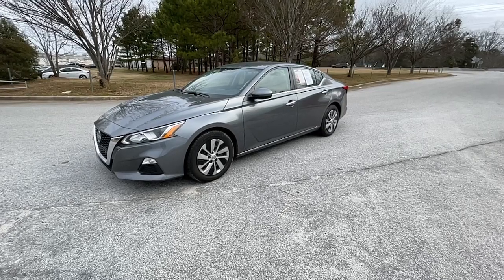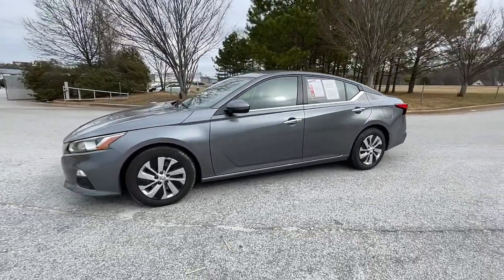2020 Nissan Altima Atlanta, Griffin, McDonough, Fayetteville, Thomaston, GA PE27031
Gun Metallic Used 2020 Nissan Altima available in Atlanta, Georgia at Cronic Nissan. Servicing the Griffin, McDonough, Fayetteville, Thomaston, GA area.
2020 Nissan Altima 2.5 S - Stock#: PE27031 - VIN#: 1N4BL4BV5LC198518

Cronic Nissan
2624 N Expressway

Recent Arrival!CVT with Xtronic. 28/39 City/Highway MPG Clean CARFAX. CARFAX One-Owner.Cronic is your one stop shop to find your next perfect vehicle. Come see the difference of doing business locally with a real family owned business. We have what you need and we are willing to go the extra mile to earn your business!!Since 1975 The Cronic family has served the Automotive needs of Griffin and the surrounding areas of Newnan, Dublin, McDonough, Fayetteville, Peachtree City, Senoia, Barnesville, Thomaston, Forsyth, Jackson, Hampton, Jonesboro, Riverdale, Stockbridge and Conyers. 9 Brands, 3 Stores and one stop is all you need to become a part of the Cronic Family! With over 300 Preowned used cars to choose from, we are sure to have what you need. Save the time and hassles of the long drive to the big city dealers and come see what it like to do business with a truly family owned business in your community. Price does not include tax, tag, title fees or doc fee of $799.